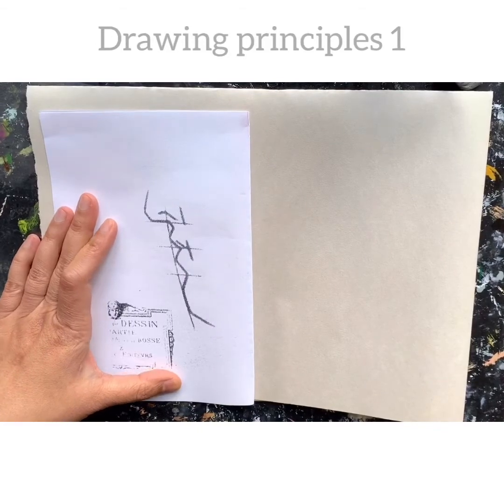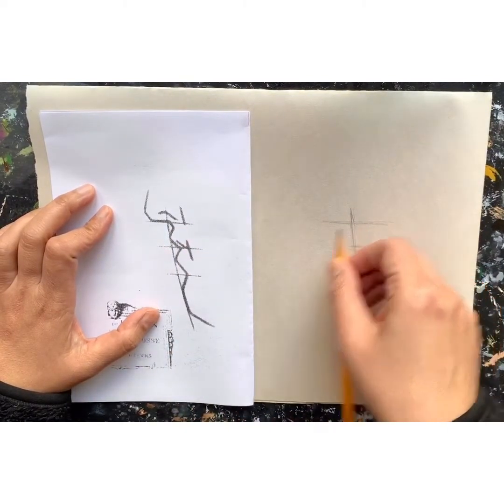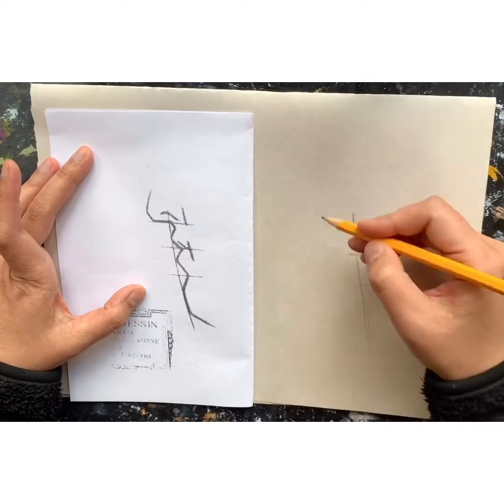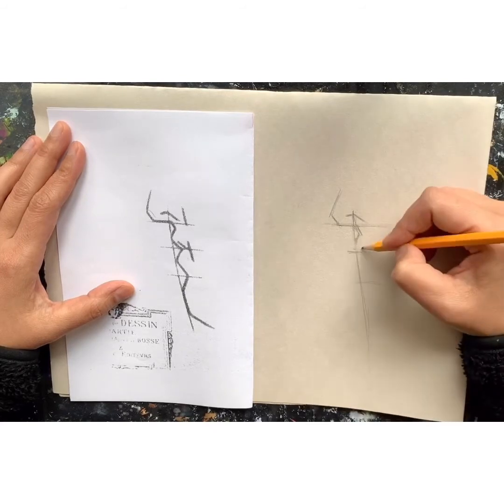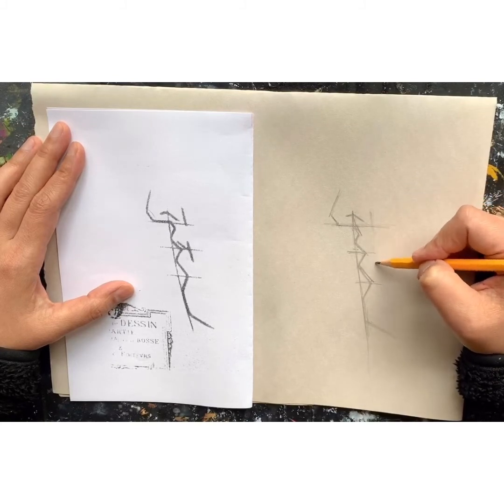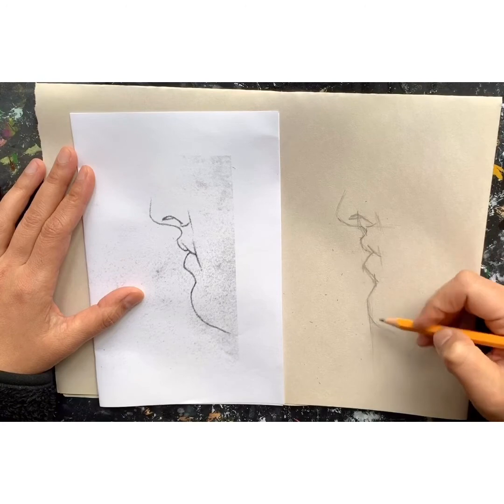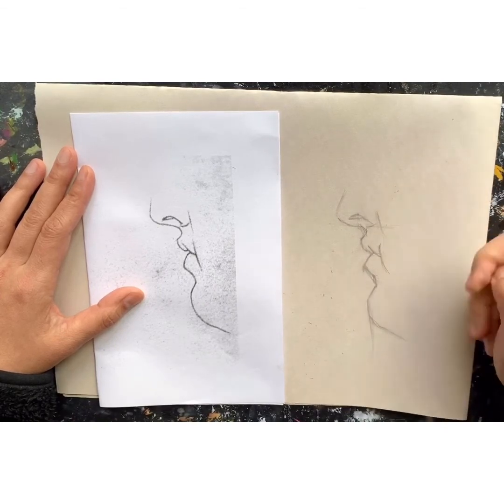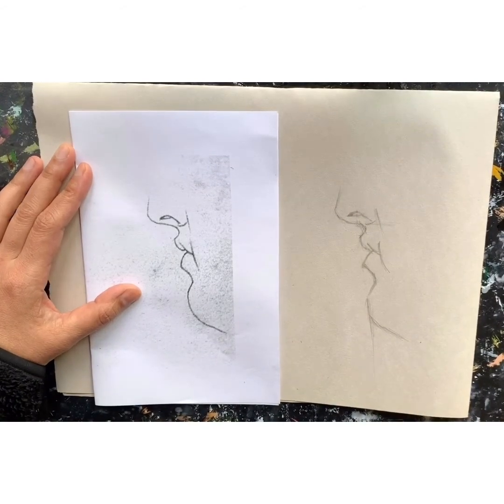Drawing Principles 1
Using Drawing Course by Charles Bargue w/ collaboration of Jean-Leon Gerome